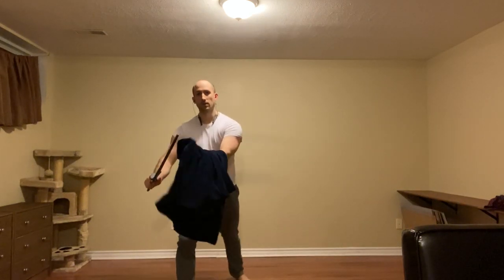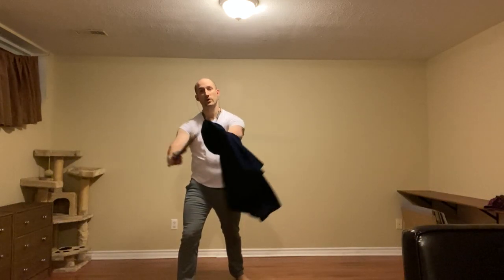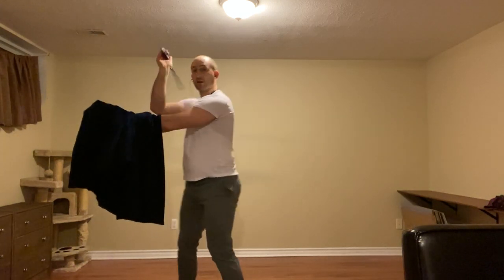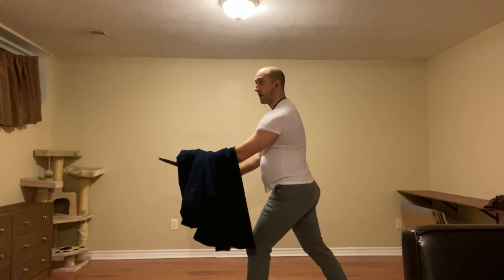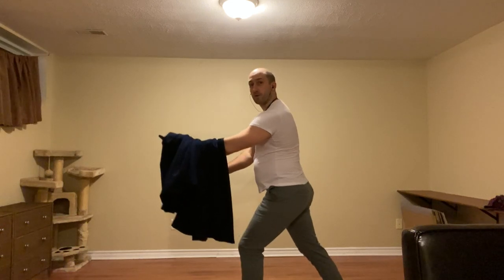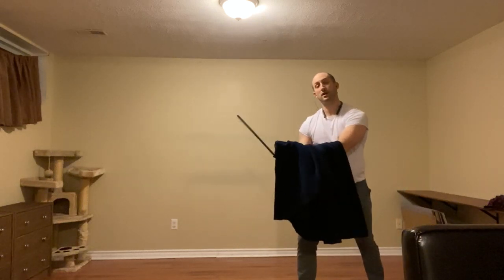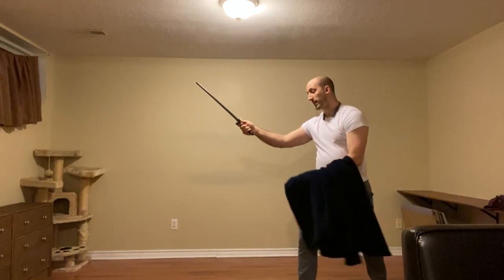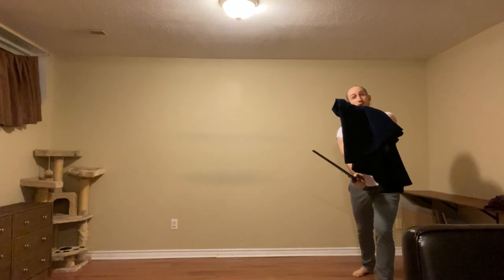Sword and Cloak: Variation of the Attacks (Patient)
A review of the two-person form from the patient's point of view.